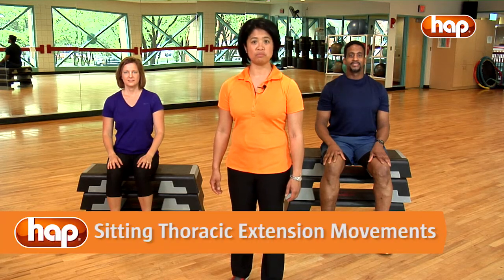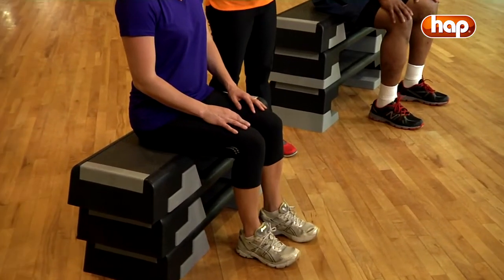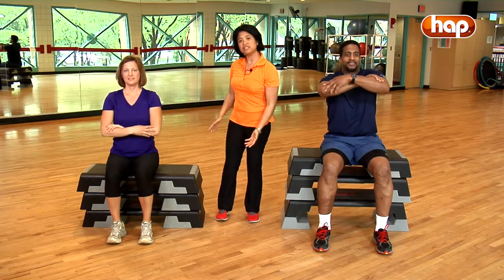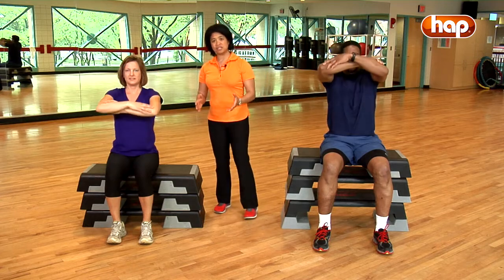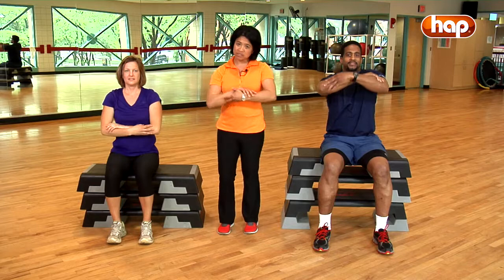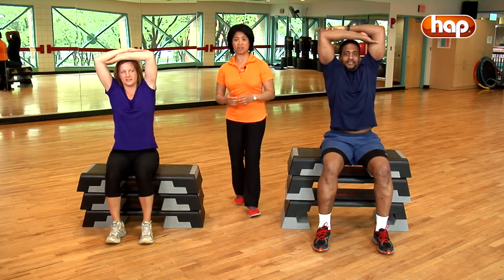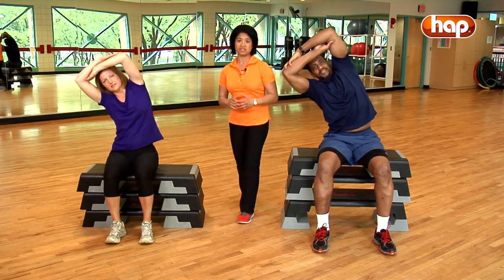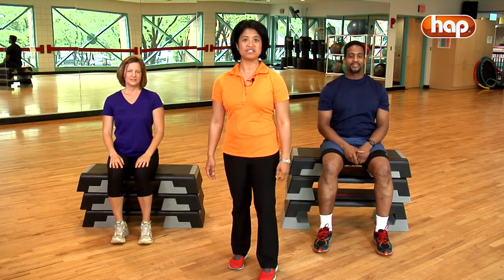Jump Start Daily Dozen Tip of the Day – Sitting Thoracic Extension Movements (STEMS)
Sherry McLaughlin, M.S.P.T. from the Michigan Institute for Human Performance discusses how sitting thoracic extension movements (STEMS) can mobilize your upper back, relieving it of head and neck tension.